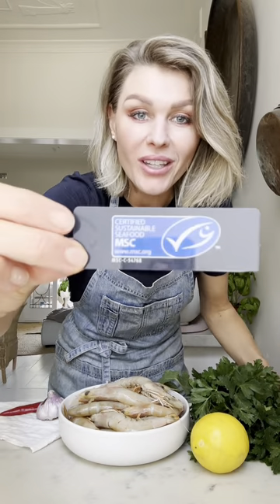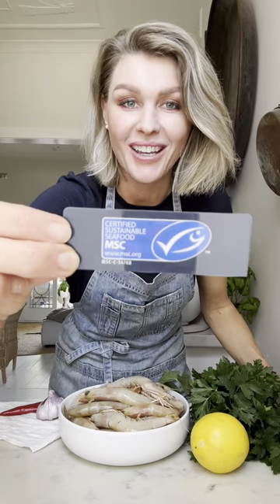Garlic prawn recipe by Courtney Roulston